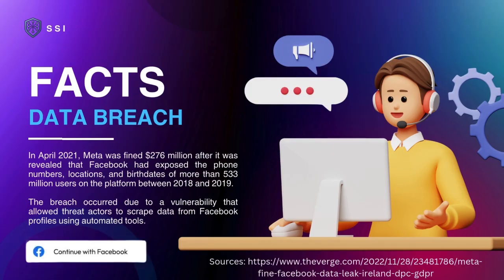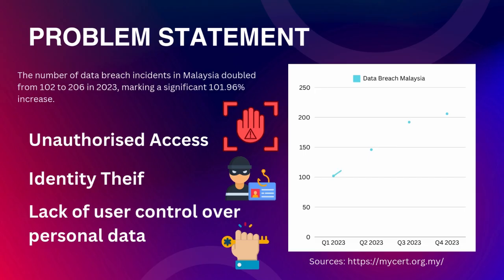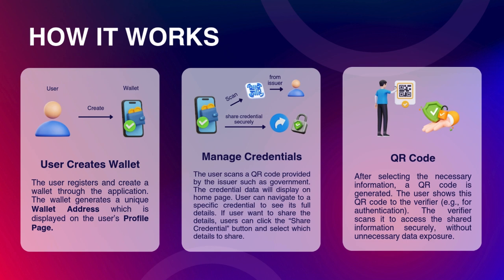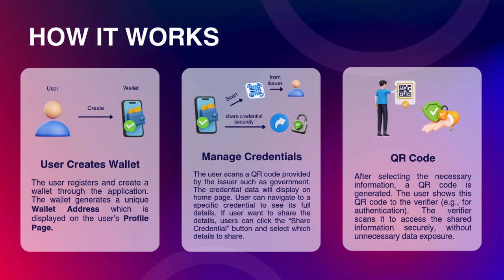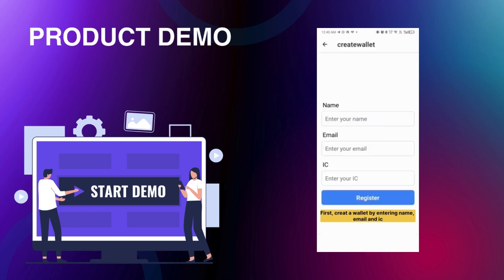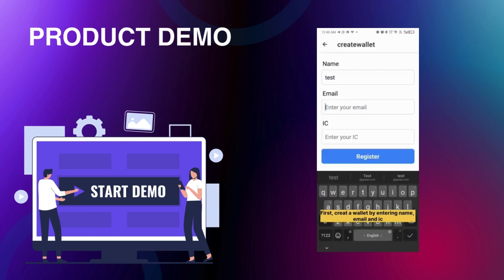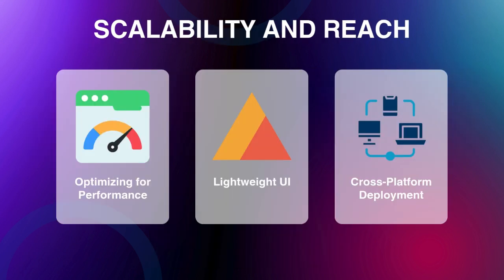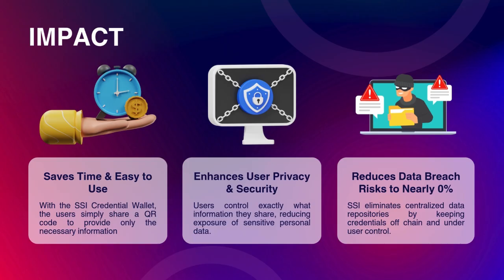SSI Credential Wallet - Your Identity, Your Control (GODAMLah! Hackathon)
The problem SSI Credential Wallet solves
Users can securely store important credentials (e.g., certificates, licenses, IDs) in their wallet without having to worrying data breach. It streamlined the process of credential sharing and credential verification for both holder(wallet user) and verifier. The QR-based flow is faster, safer and user-friendly by anyone, including laidman. The user credential data is stored securely in blockchain, decreasing risks for data breach. It eliminates the risk of forged credentials.

The user of the wallet (credential holder) has full control of information to be shared, ensuring only minimal amount of personal data is shared when needed. (For example, the user hold a health certificate with data: name, age, ic, phone number, health status). The user can select the data such as name and health status only to the verifier, instead of all personal data. Less personal data exposed will decreasing the data breach possibility significantly.

1. Students/Professionals: To store and share educational qualifications and work credentials.
2. Employers/Recruiters: To quickly verify candidate credentials securely and reliably.
3. Government Agencies: For issuing tamper-proof licenses and IDs.
4. Organizations: To issue and verify certifications or compliance credentials..

Flow:
1. Once the issuer issued a certificate to the user, the user scan QR code to store the credential in the SSI Credential Wallet.
2. When the credential data is needed, the user choose minimal amount of personal data to share. To share the credential data, simply let the verifier scan the QR code in the SSI Credential Wallet.